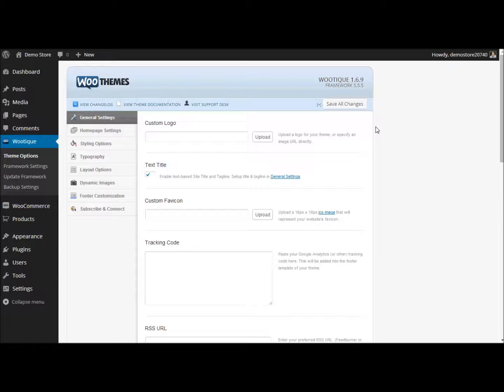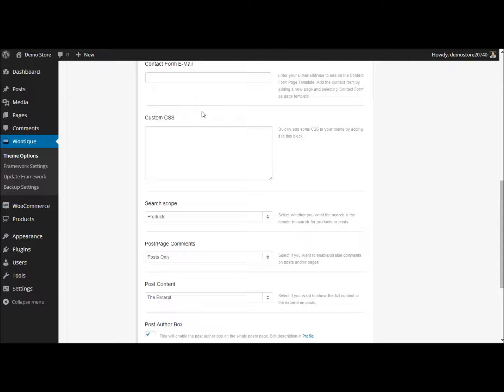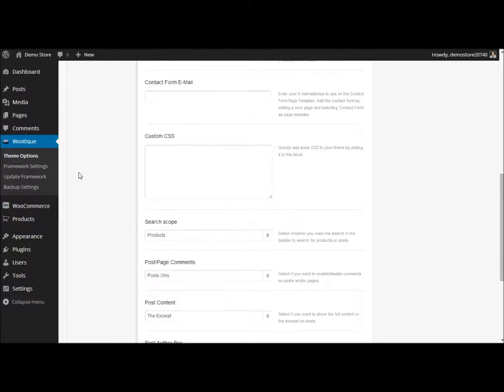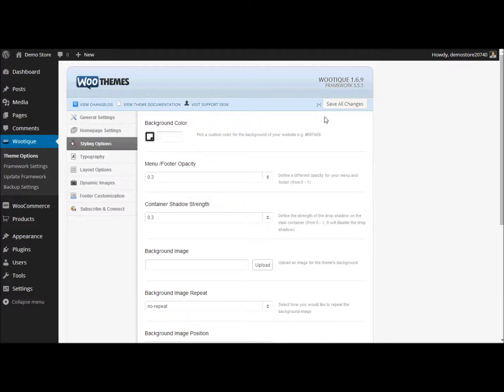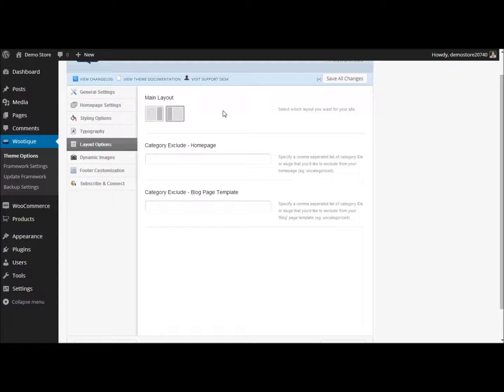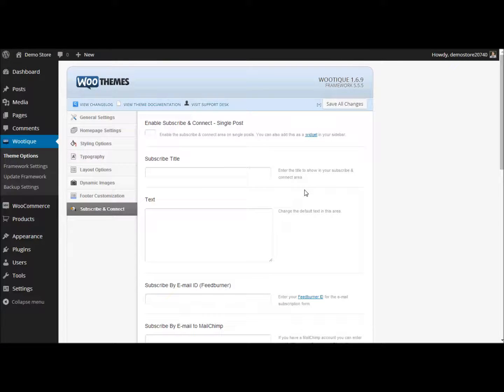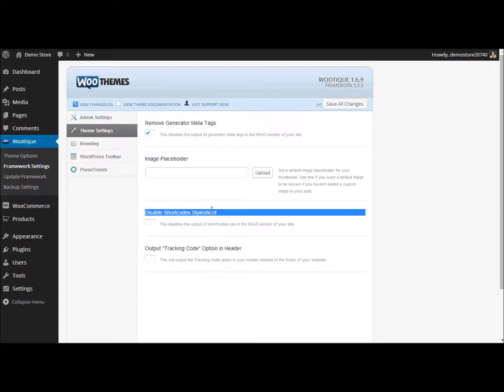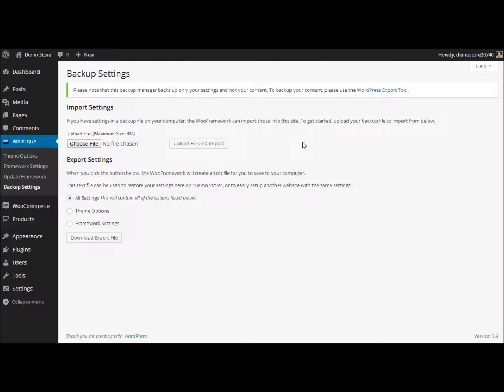How to set up woocommecre store